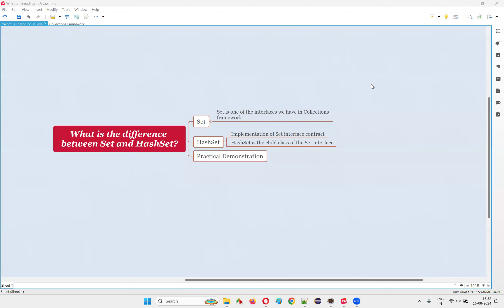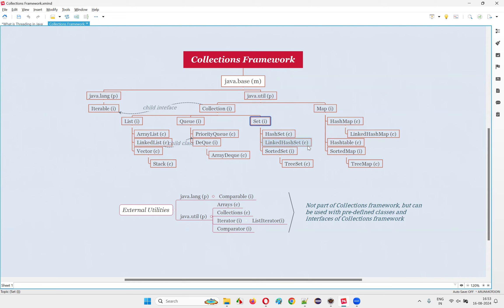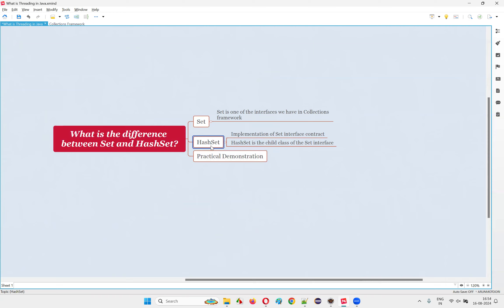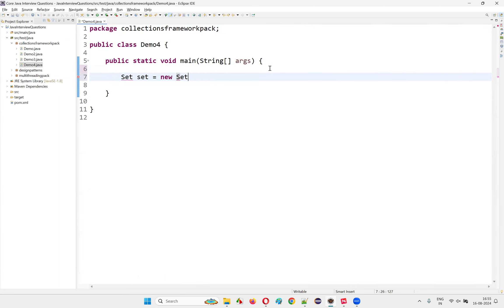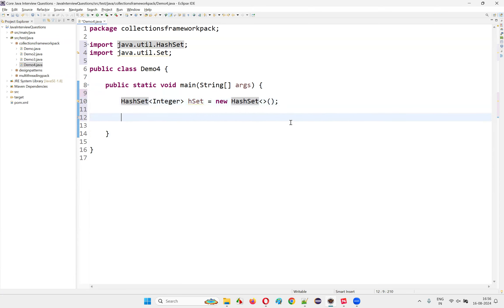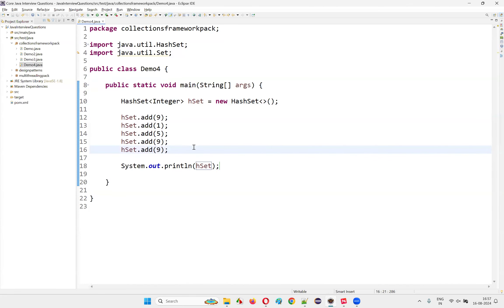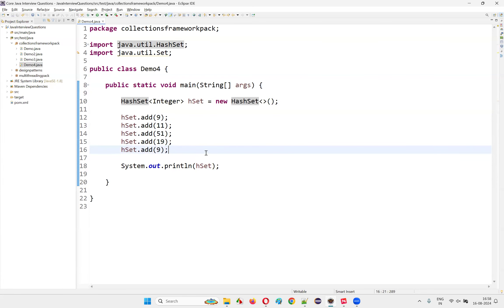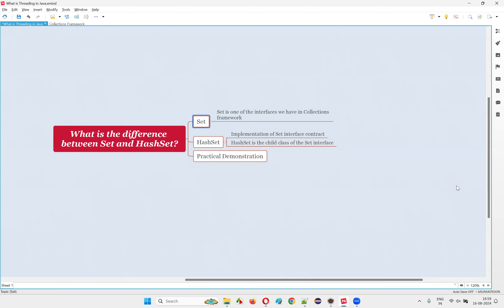What is the difference between Set and HashSet (Core Java Interview Question #541)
In this session, I have explained and practically demonstrated in Java, the difference between Set and HashSet. Set is an interface and HashSet is the child class of the Set interface in Collections Framework.